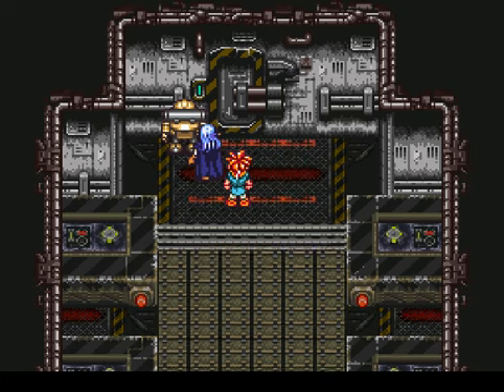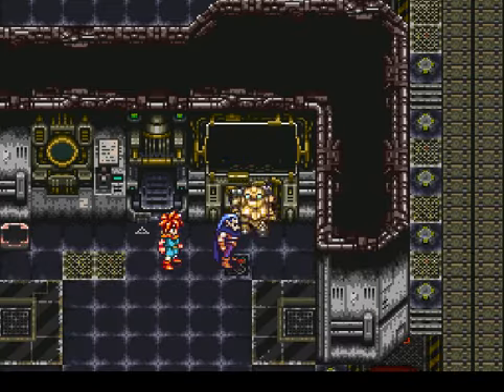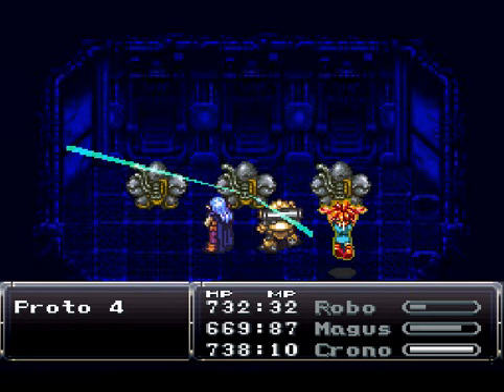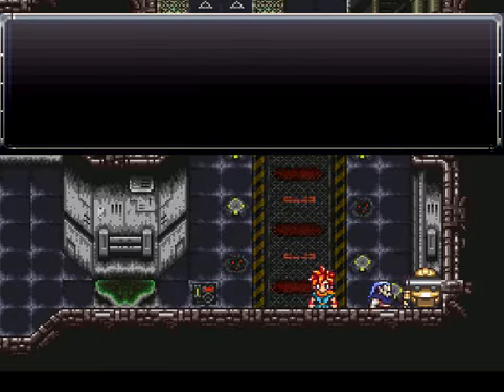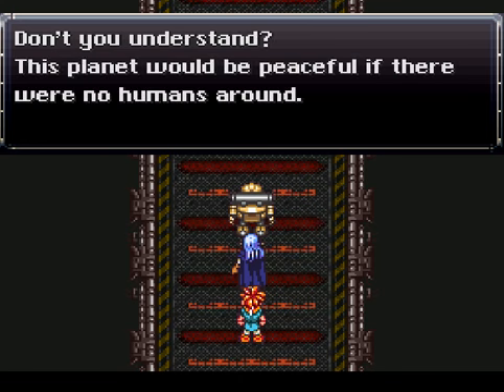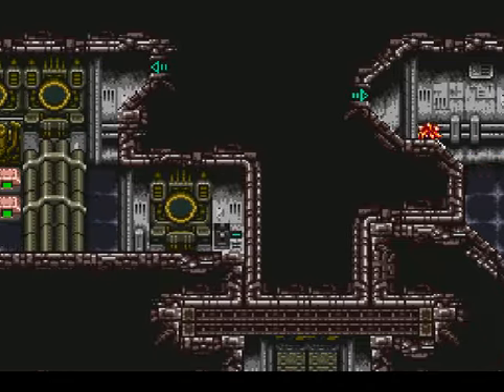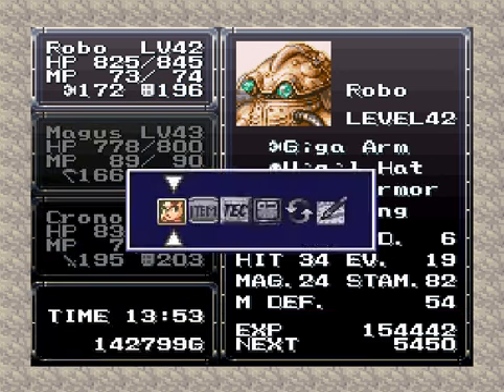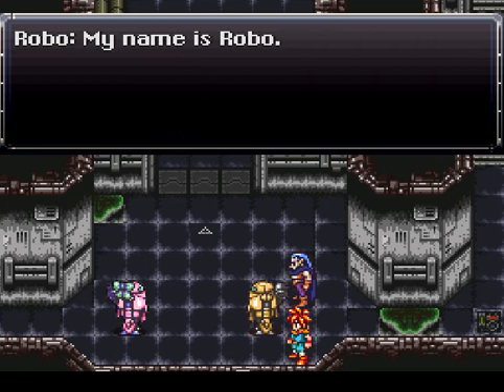Newfie Plays Chrono Trigger #35 - Brain Damage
Defeating Mother Brain should disable these mechanisms that are killing humans. By completing this quest, not only do we get new weapons for Robo, but passive upgrades for him too. Next stop: Giant's Claw. Game made and published by Square.